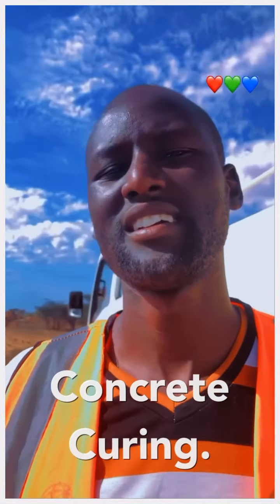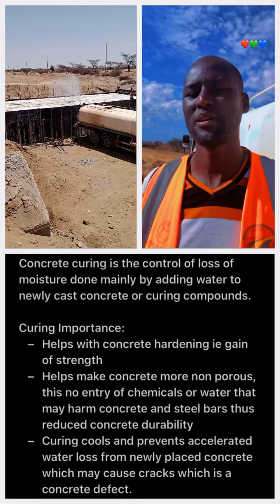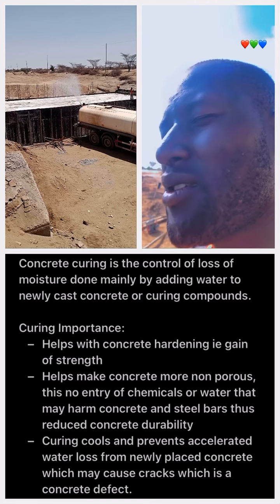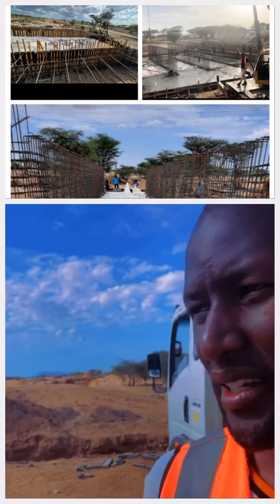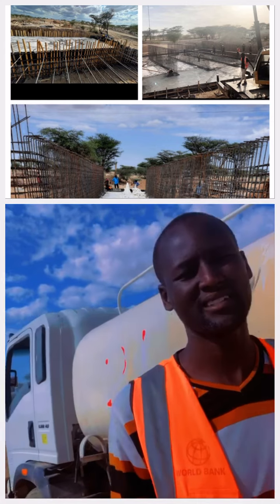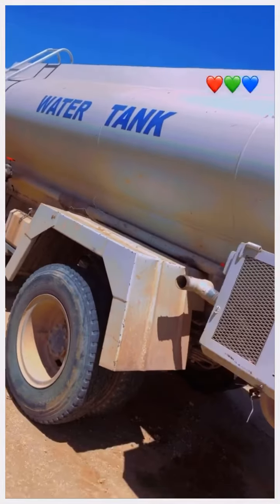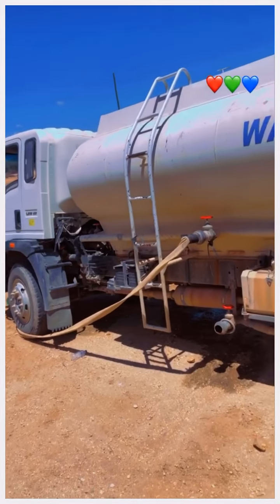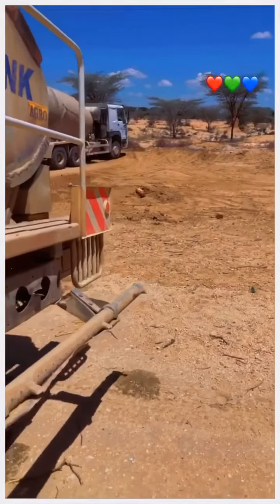Concrete Curing || Importance & Frequency.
Media is my own Home Made Videos courtesy of ongoing Lokichar Road A1 where I supervise Quality on Site. It’s a road Funded By World Bank, and The Employer is KeNHA. I Am So Very Proud Of This International Trunk Road😊.
It has opened up The Area, Improved Lives And Connects East African Countries For Trade (Kenya, Via Turkana, To South Sudan and Ethiopia-Lot 4)🙌🏽🎊❣️